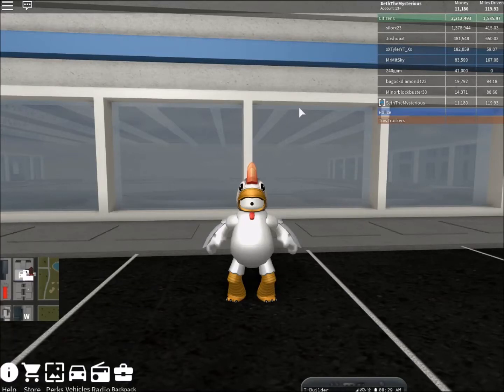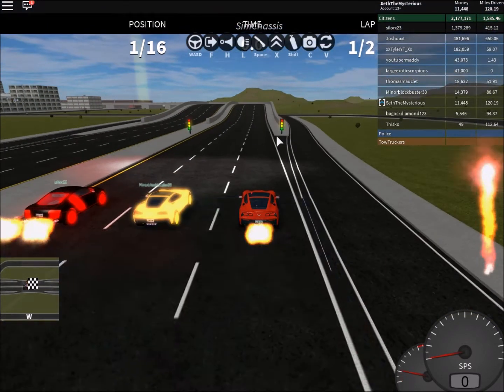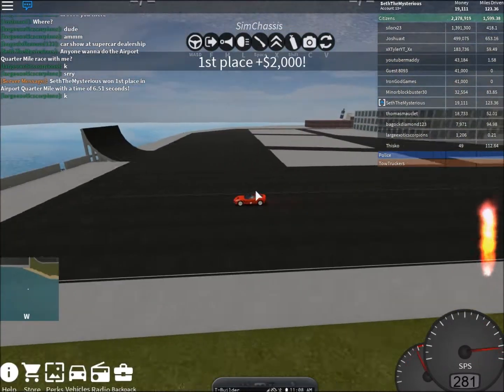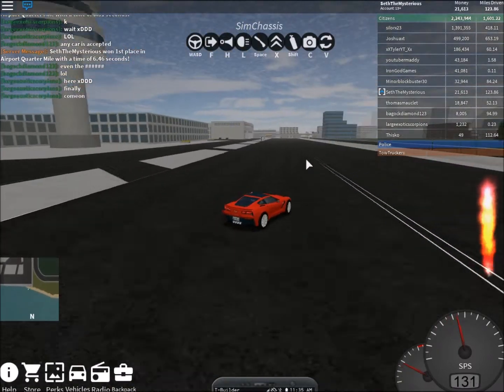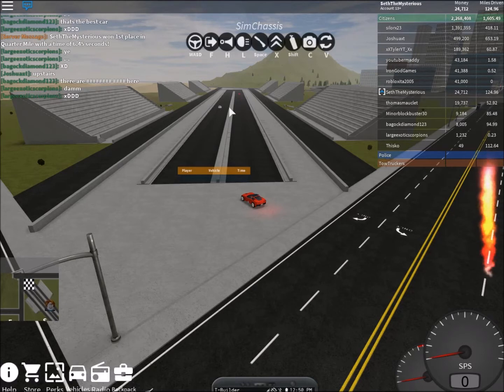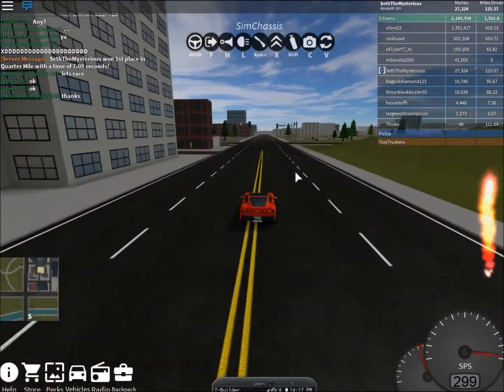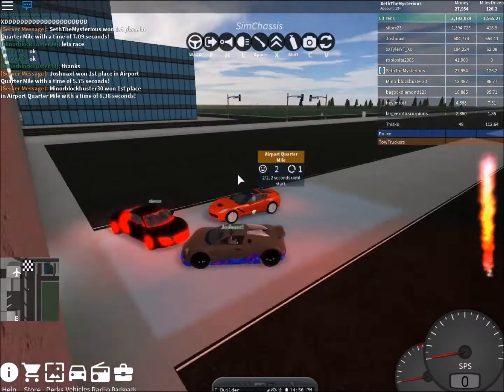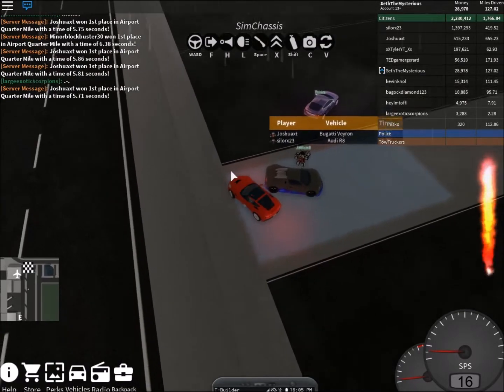I'm Racing Now! | Roblox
Hey everyone! It's TheChickenGamer here and today I'll be playing Vehicle Simulator on ROBLOX! :)

Hello, my name is Seth, but on YouTube I'm TheChickenGamer. This is a kid friendly channel; were I do not swear, and I don't show anything with something inappropriate in my Videos. The content I show, are ROBLOX, Minecraft, Tutorials, Stop-Motion, and some random videos just for fun, or if my friends are over. Even though this is mostly a kid channel, I do my best to make it enjoyable for all ages. I also happen to have autism, so I'm pretty weird, and have pretty 'creative' imagination.

ROBLOX is an online virtual playground and workshop, where kids of all ages can safely interact, create, have fun, and learn. It’s unique in that practically everything on ROBLOX is designed and constructed by members of the community. ROBLOX is designed for 8 to 18 year olds, but it is open to people of all ages. Each player starts by choosing an avatar and giving it an identity. They can then explore ROBLOX — interacting with others by chatting, playing games, or collaborating on creative projects. Each player is also given their own piece of undeveloped real estate along with a virtual toolbox with which to design and build anything — be it a navigable skyscraper, a working helicopter, a obstacal course, a multiplayer “Capture the Flag” game, "Freeze Tag" and "Hide 'N' Seek" or some other, yet-­to­-be-­dreamed-up creation. There is no cost for this first plot of virtual land. By participating and by building cool stuff, ROBLOX members can earn specialty badges as well as ROBLOX dollars called "ROBUX". In turn, they can shop the online catalog to purchase avatar clothing and accessories as well as premium building materials, interactive components, and working mechanisms

That is all, I hope you enjoy the content I show, and I really love all the support I get. Have a fantastic day everyone!